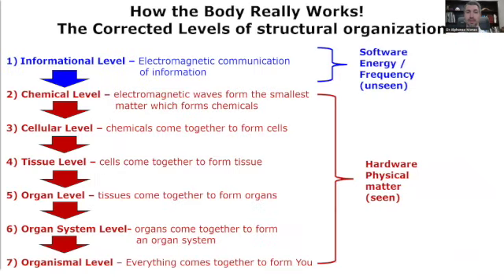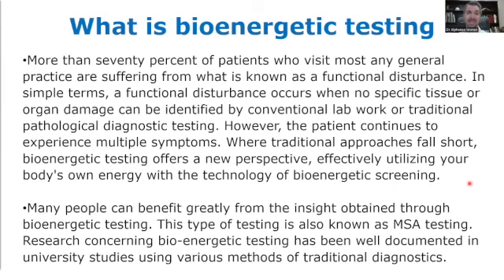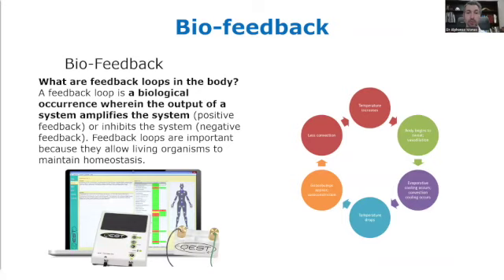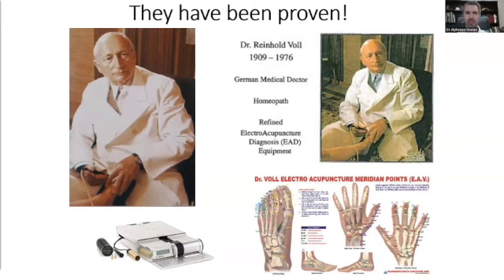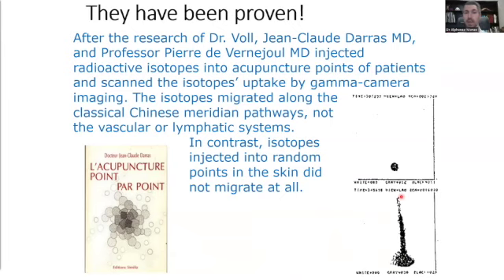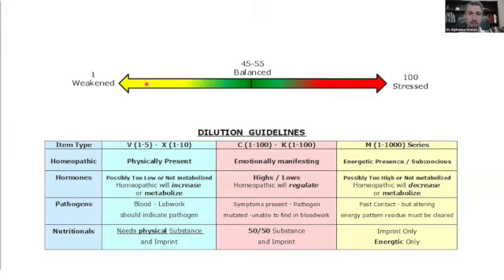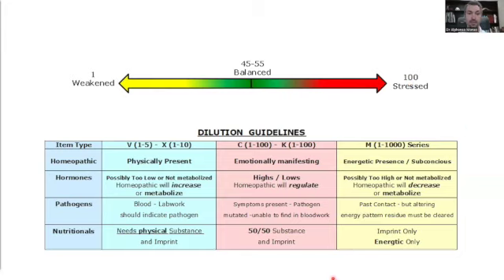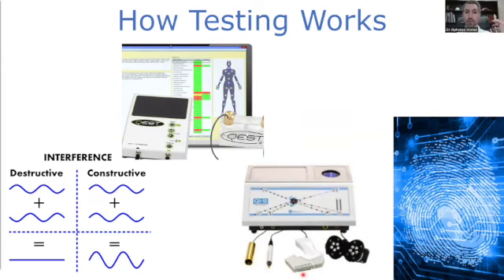What is BioEnergetics Testing?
Dr. Monzo explains exactly what we are scanning for at the clinic.